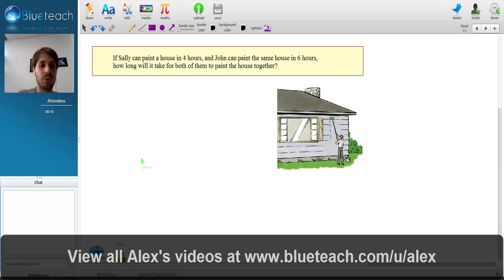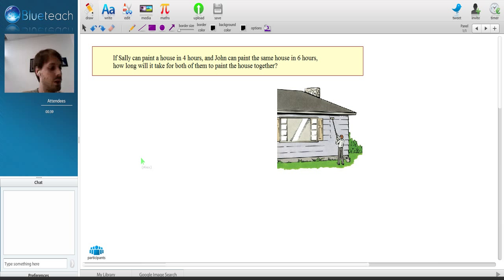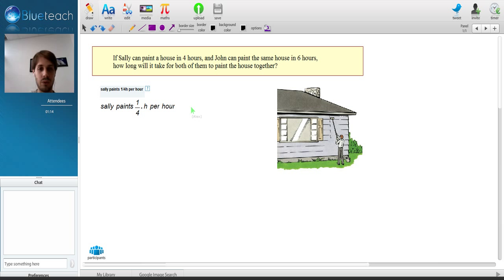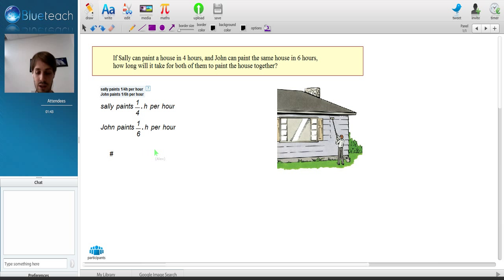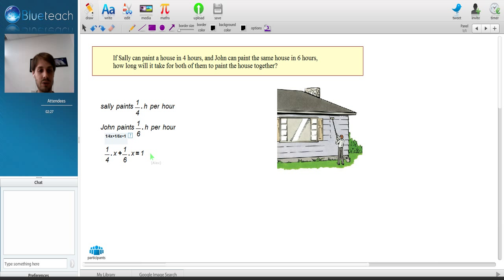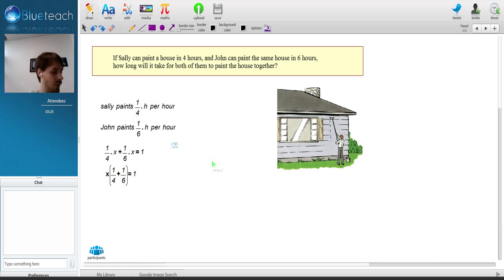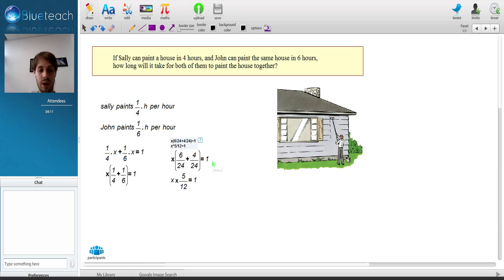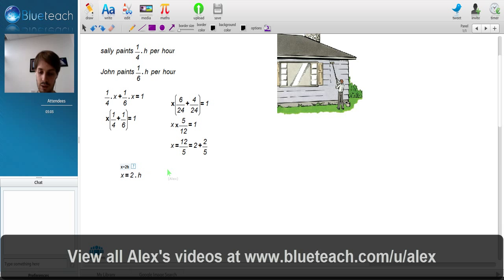Algebra problem - house painting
If Sally can paint a house in 4 hours, and John can paint the same house in hour 6 hour, how long will it take for both of them to paint the house together?